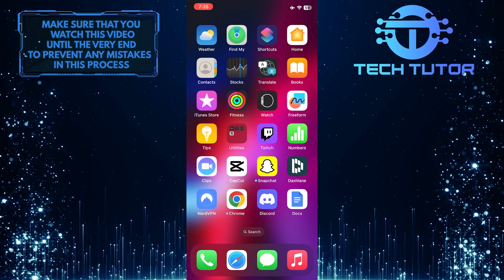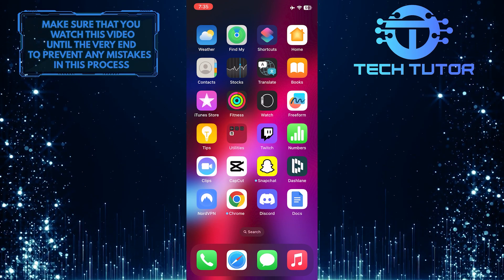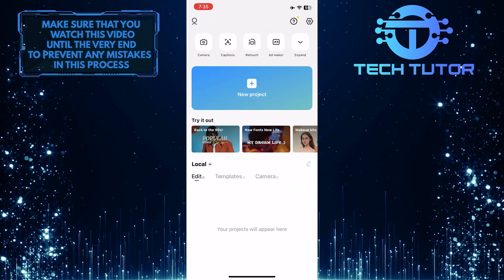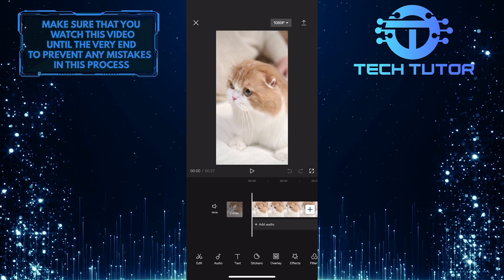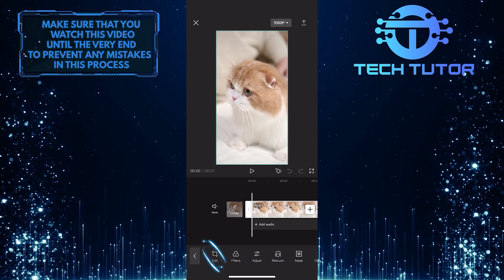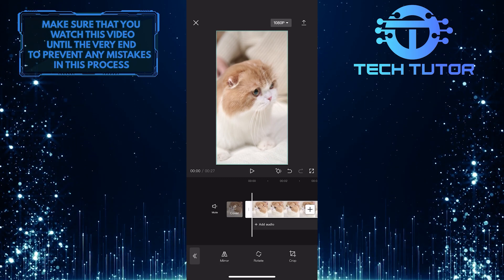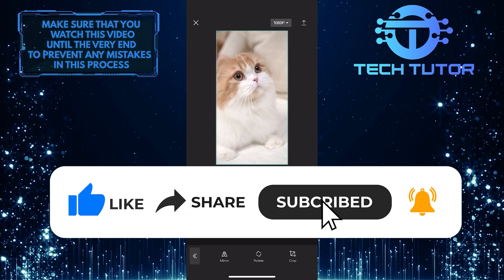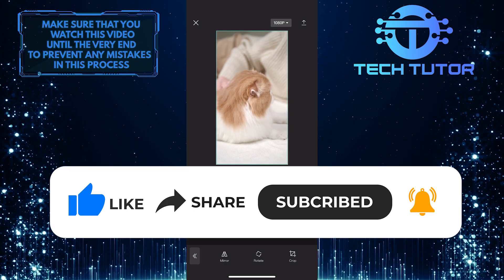How To Flip A Video In CapCut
Do you want to know how to flip a video in Capcut on your mobile device? In this video, we will show you step-by-step instructions on how to easily and quickly flip a video using the popular editing app. You'll learn how to adjust the orientation of your footage in a matter of seconds! Stop struggling with figuring out complicated settings and let us help you make amazing videos with ease. Watch our tutorial now and start creating stunning content!